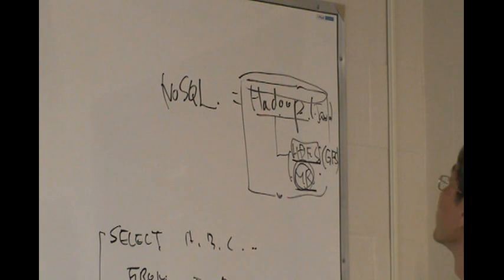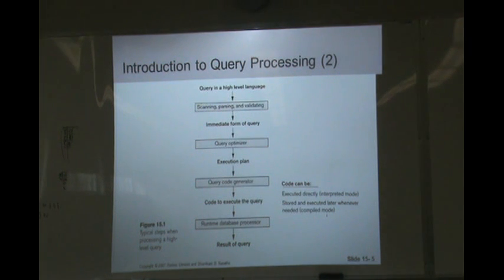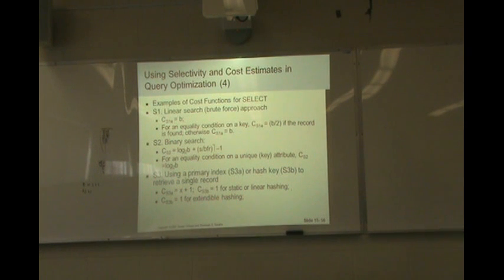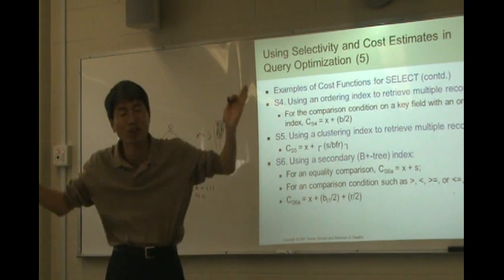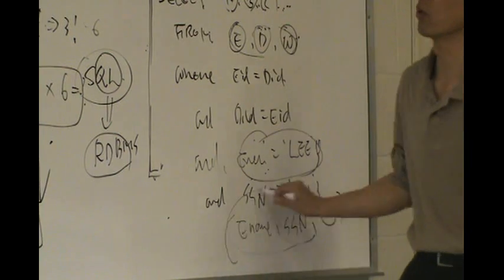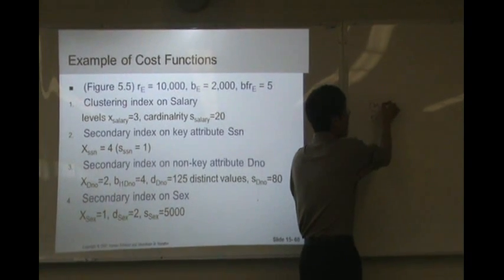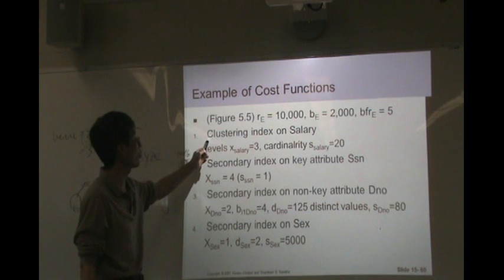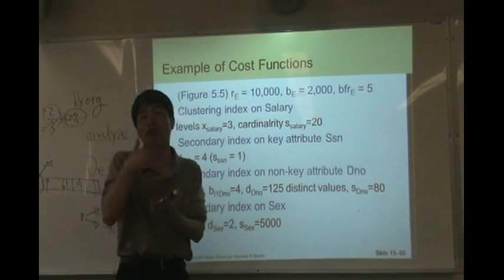Lec18 (part 1 of 2) Chapter 19